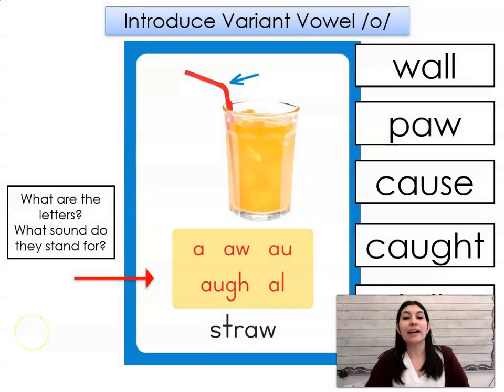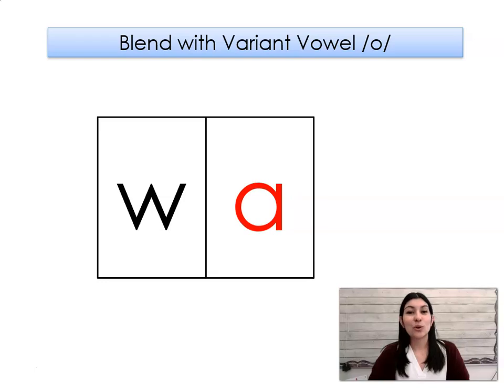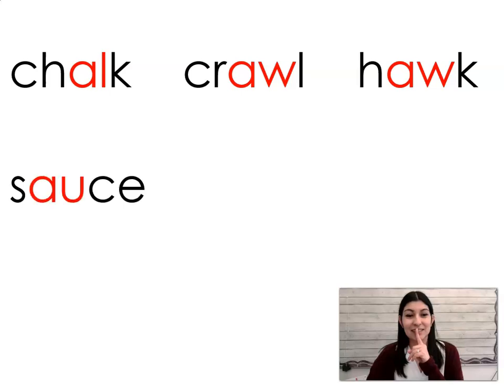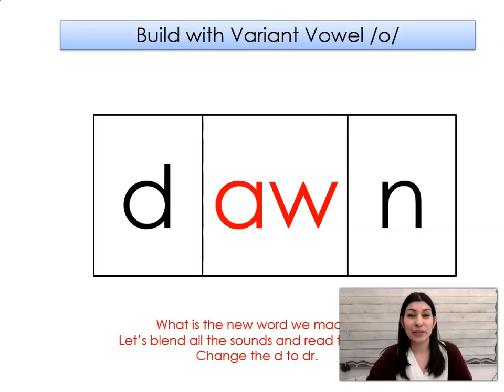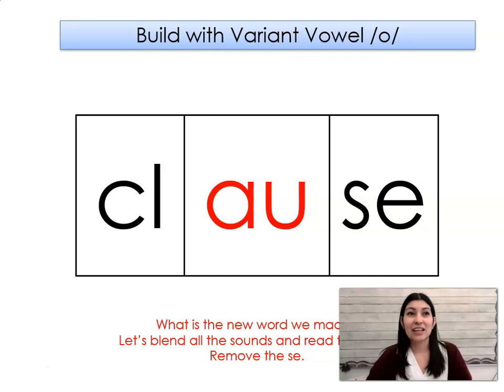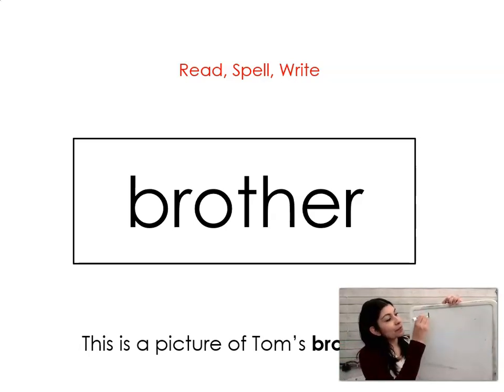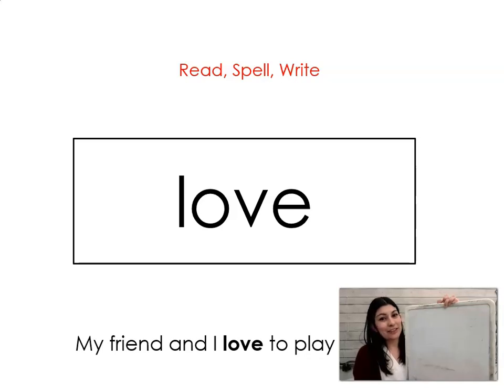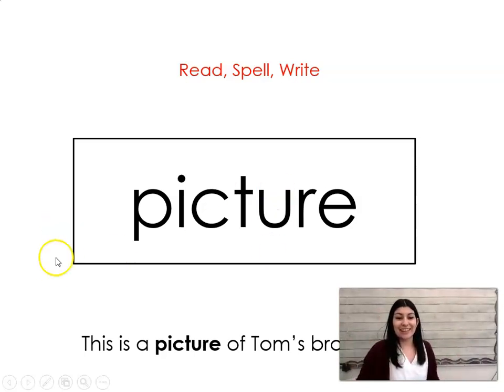Variant Vowels w/Digraphs: a, aw, au, augh, al Phonics Lesson Day 2